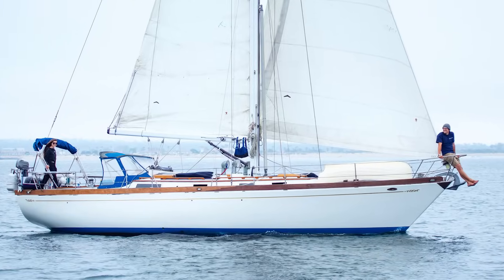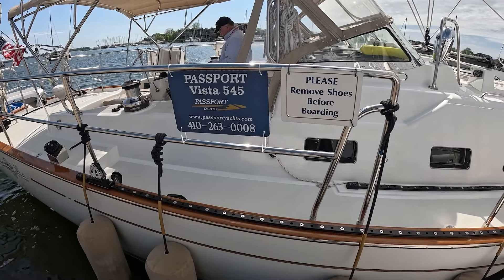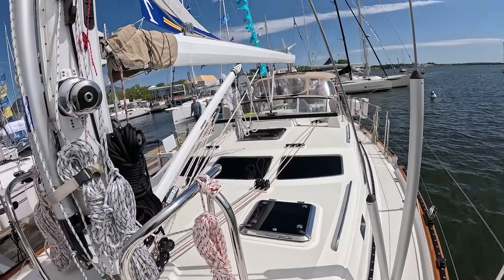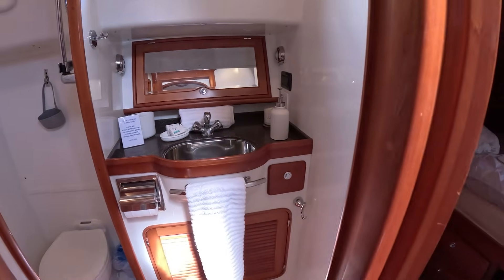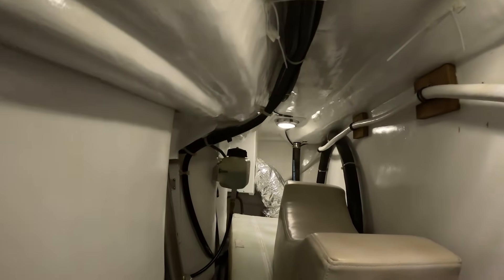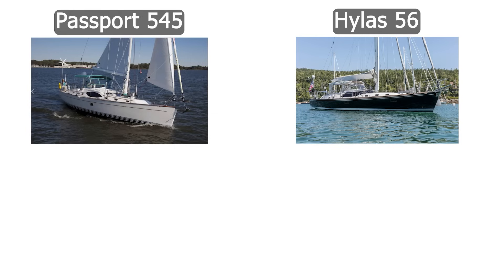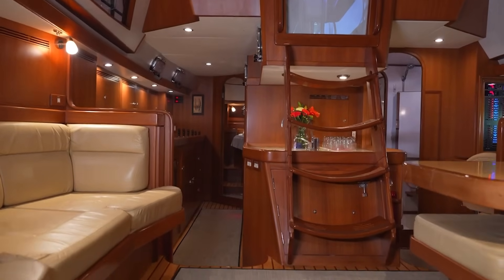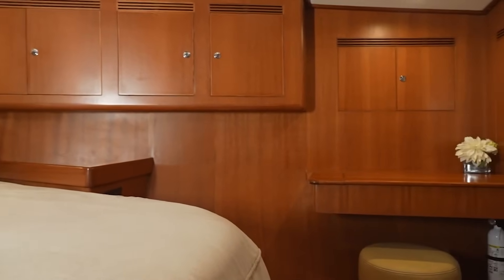Ocean Sailboat Showdown: Passport 545 vs Hylas 56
Are you looking for a luxury ocean cruising sailboat? Interested in Passport or Hylas sailboats? This week we boat tour the Passport Vista 545 and the Hylas 56 form the Annapolis Sailboat Show and compare these cruising sailboats and their amenities. In the market of 50 to 60 foot sailboats, these Class A ocean going sailboats have a lot to offer!